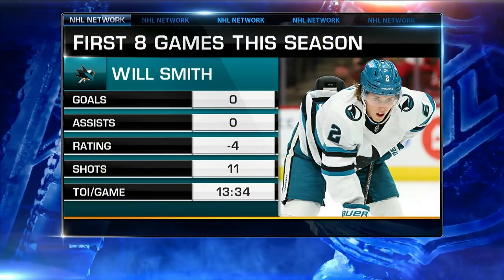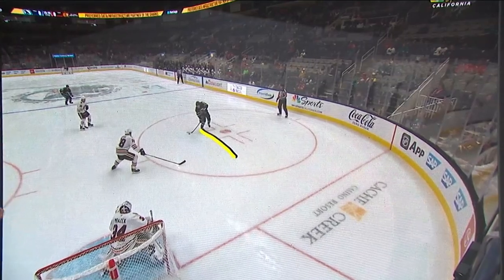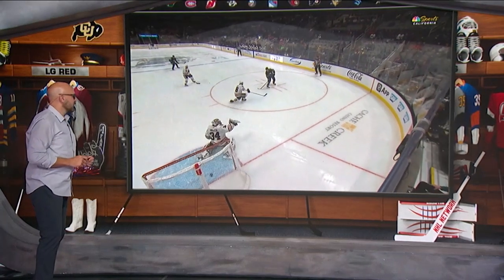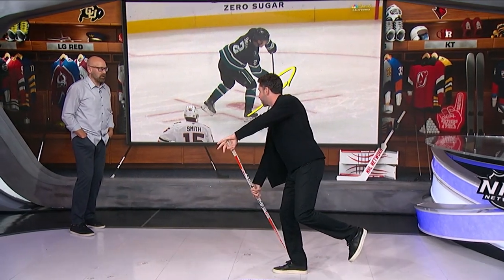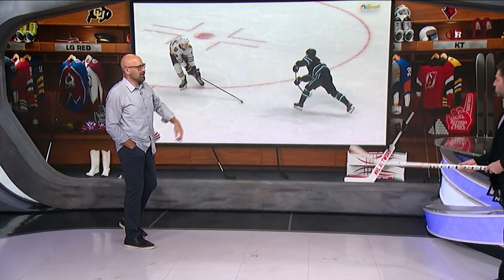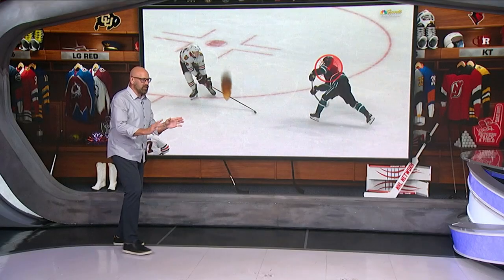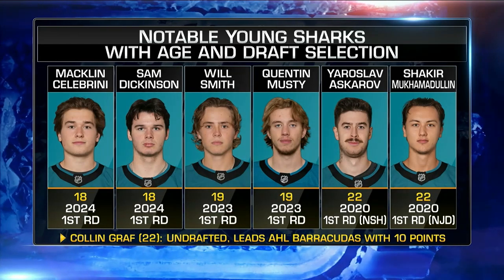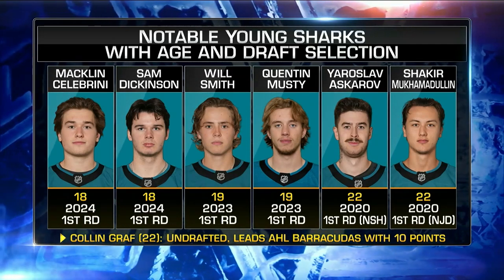The Tape Room: Young players stepping up for San Jose Sharks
Mike Rupp and Jason Demers look at how San Jose's youth core has played a part in the team's recent victories.